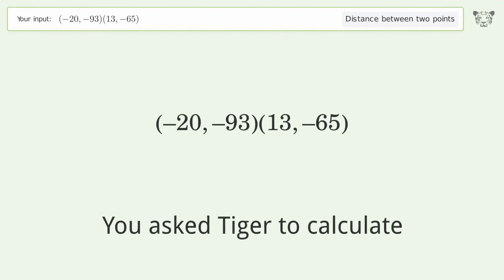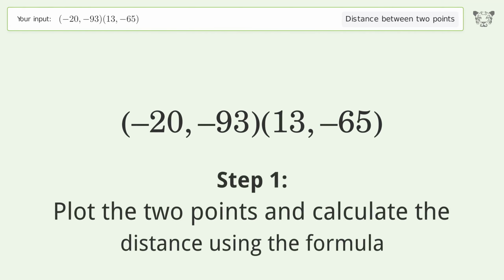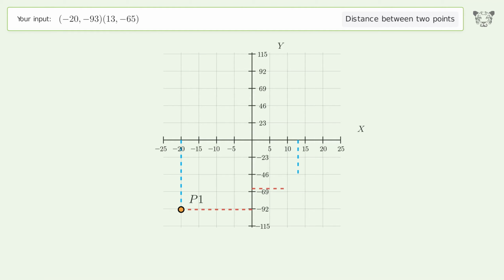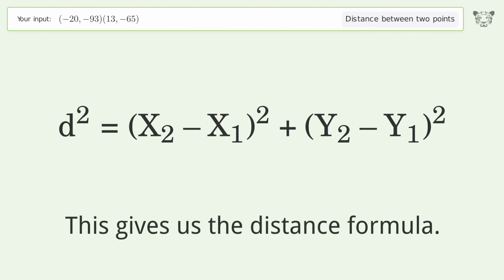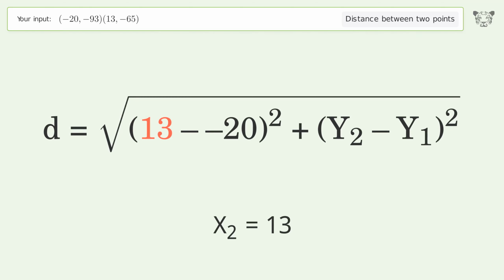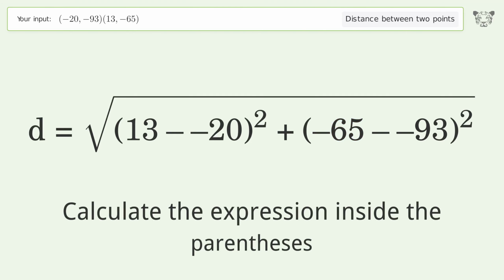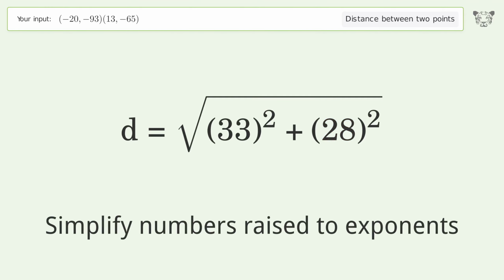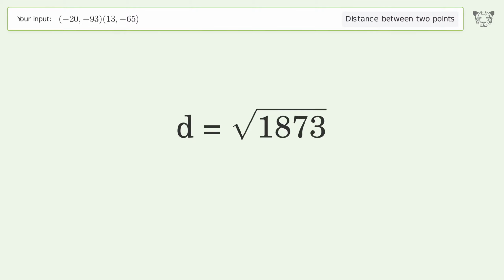Find the distance between two points p1 (-20,-93) and p2 (13,-65): Step-by-Step Video Solution